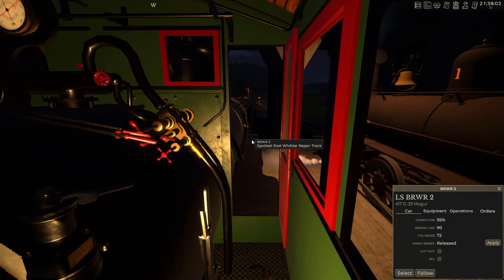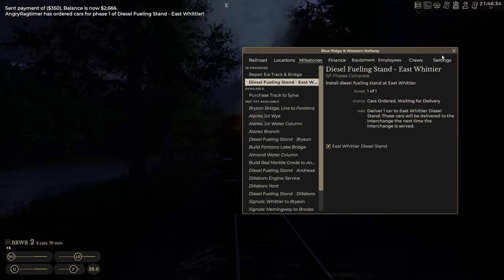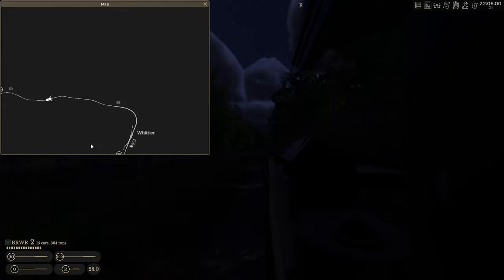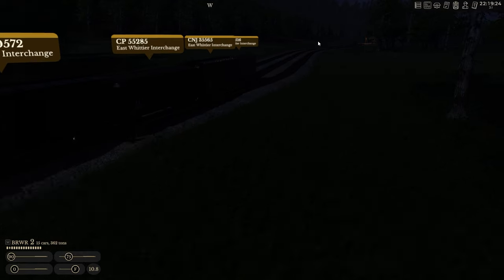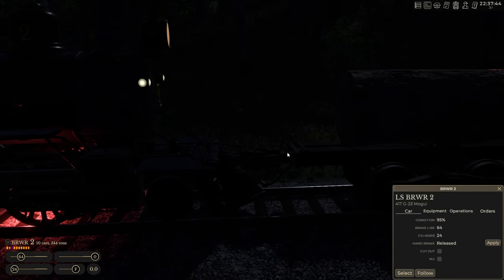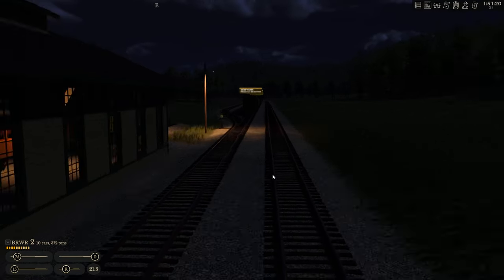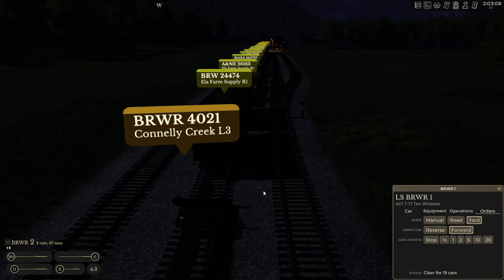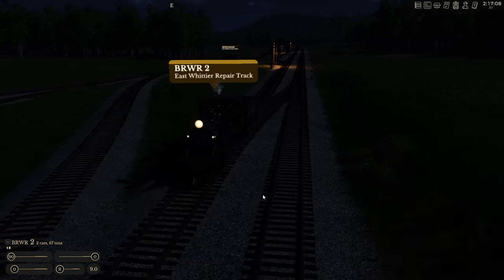Night Trains And Logging Shenanigans | Railroader Single Player Episode 3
Angry's Blue Ridge & Western Railroad is awoken in the middle of the night to start running freight! Join along for the shenanigans as we continue to expand our new single-player railroad!